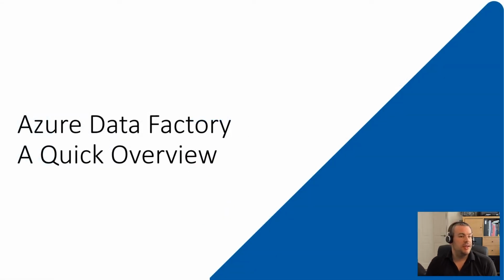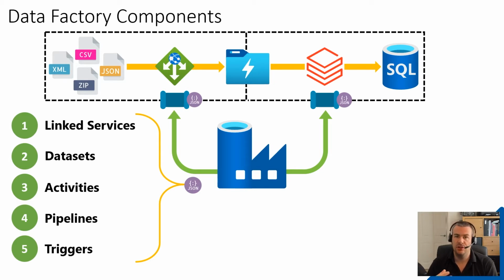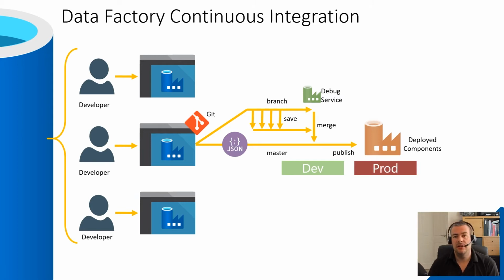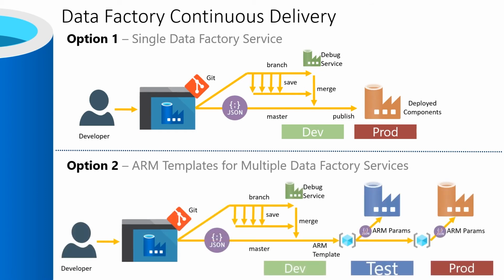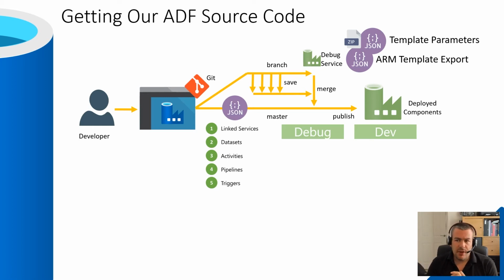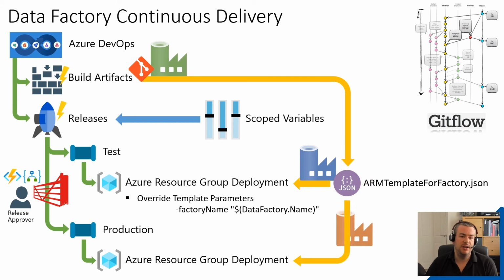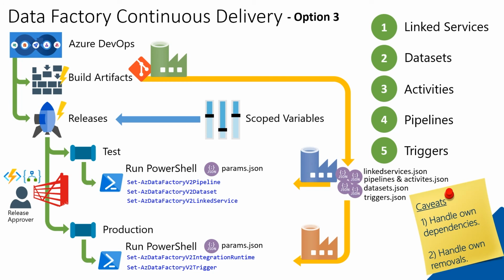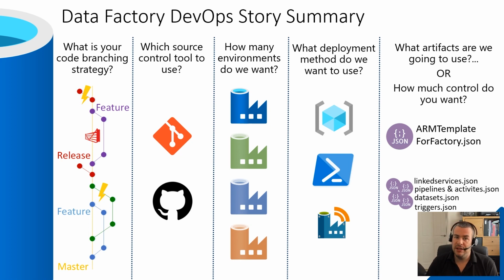Using Azure DevOps for Azure Data Factory - Paul Andrew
DevOps as a concept does not always translate to the technology when implemented. In this session, we'll explore that problem when working with Azure Data Factory and what the different cloud-only CI/CD options are.

        Speaker BIO:   Microsoft Data Platform MVP. 10+ years of experience working with the complete on-premises SQL Server stack. Now working as a principal consultant and solution architect dealing with data platform deliveries in Azure.